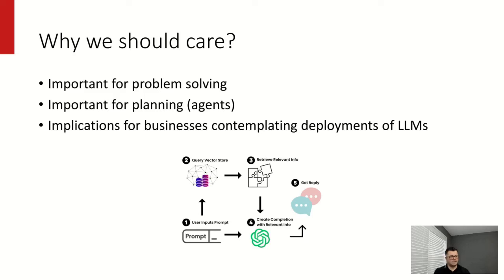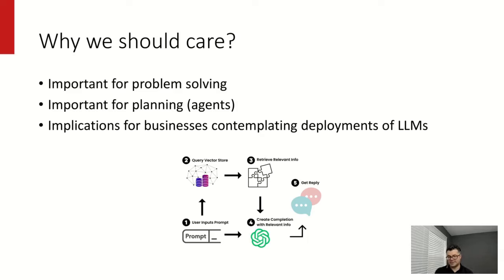Reasoning Using Large Language Models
We all know that LLMs have a weakness when it comes to facts. Reasoning, however, is about more than just facts. Suppose you provide all the facts to an LLM. Now the question is, will the model infer the desired answer?

- Can the inference that LLMs do be thought of as reasoning?
- If they are truly reasoning, how capable and reliable are they?
- Can it be made more reliable?

As businesses are increasingly pushing to deploy LLM applications into production, these are important considerations.

This is a recording of a webinar from October 13, 2023.

Here is a link to my company if you are looking for help with AI: